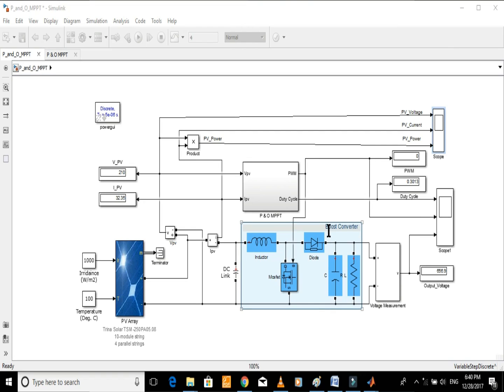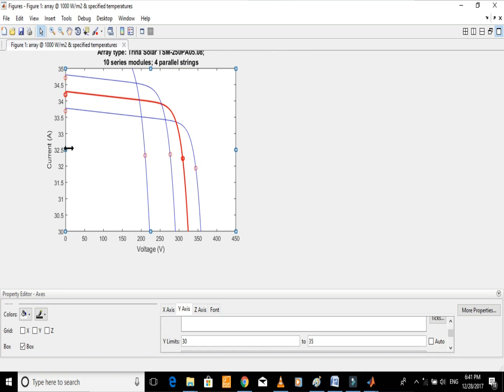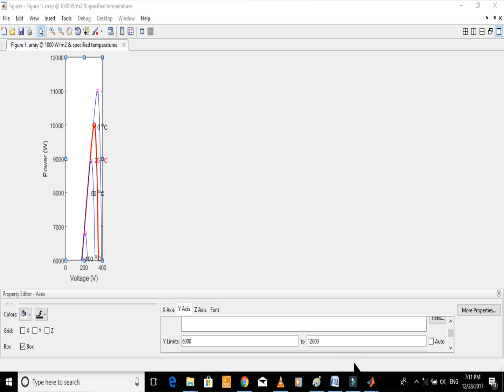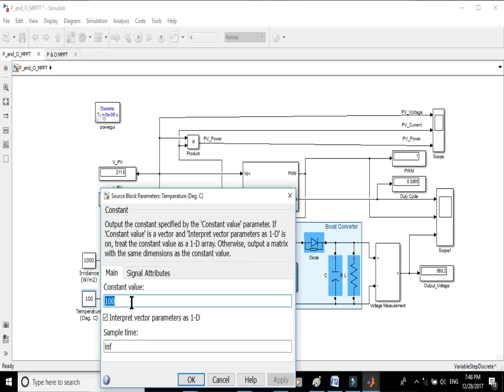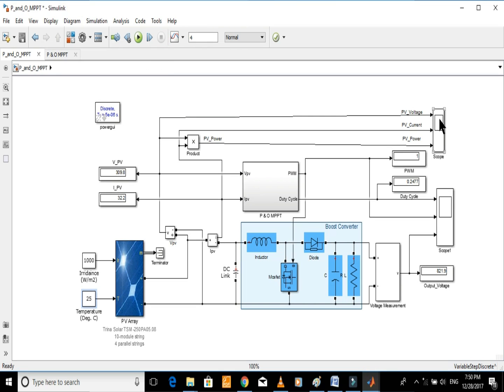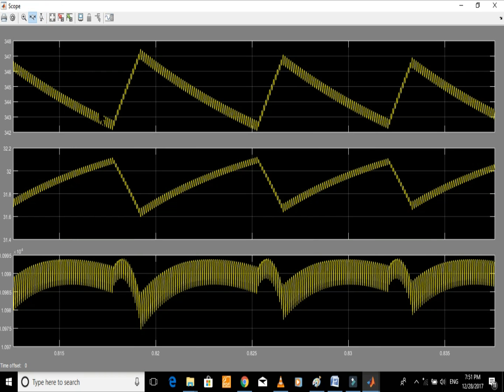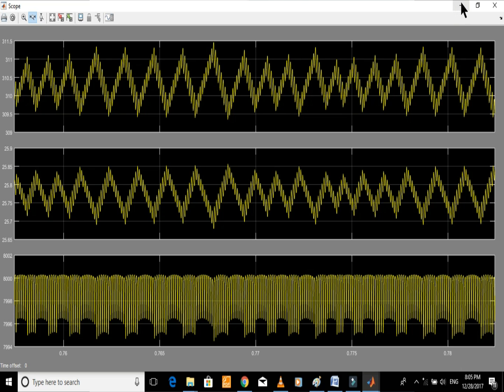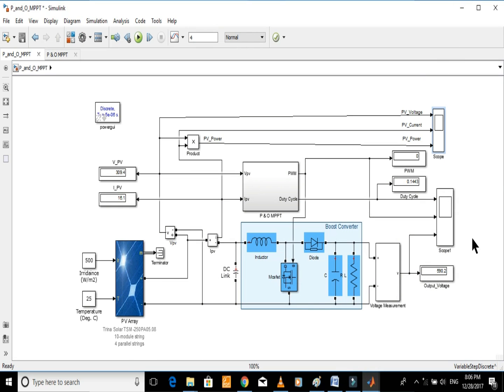Perturb and Observe MPPT for Solar PV with Boost Converter